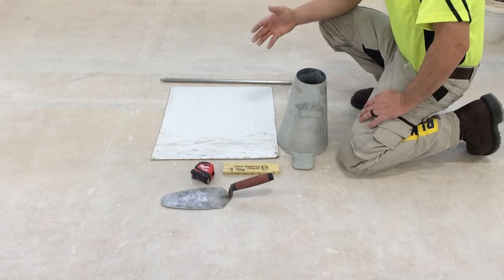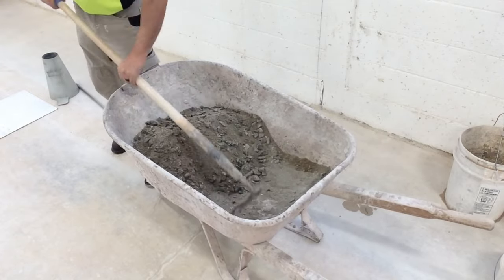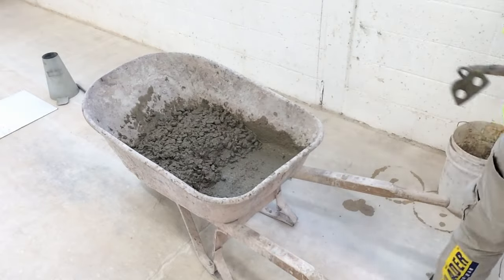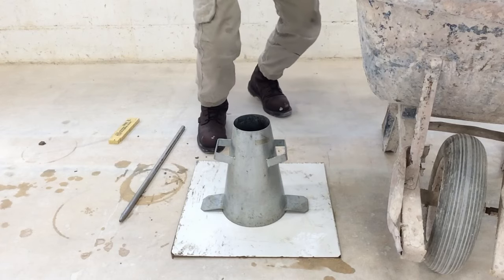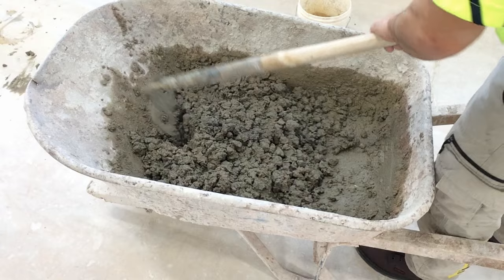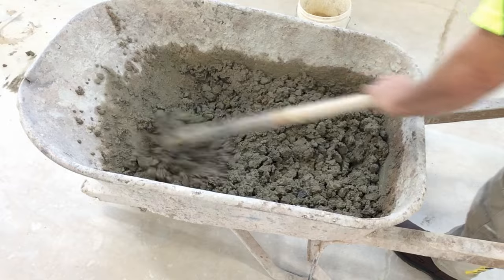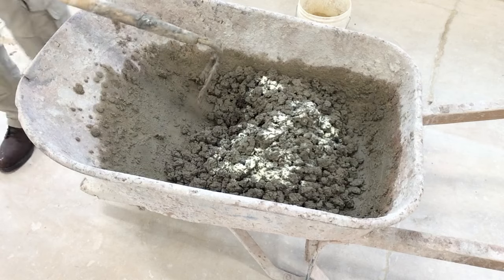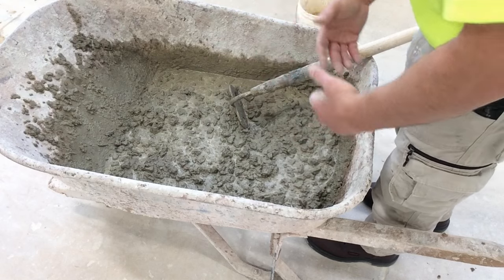How to Perform a Concrete Slump Test. Trivia and a Riddle [For Students]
Concrete Slump Test

“Slump” is a measurement, in inches, in regards to the distance a material settles when performing a slump test.  ie.- a 5 inch slump would simply be called a 5 slump.